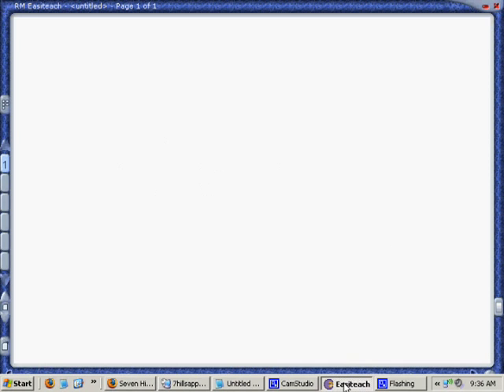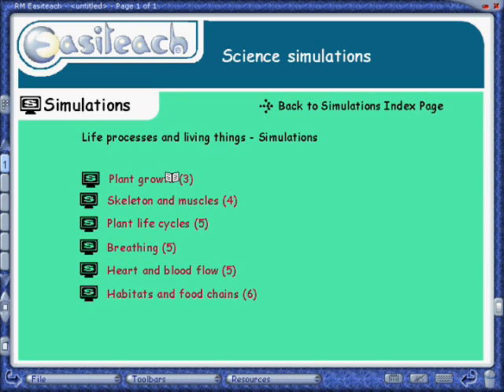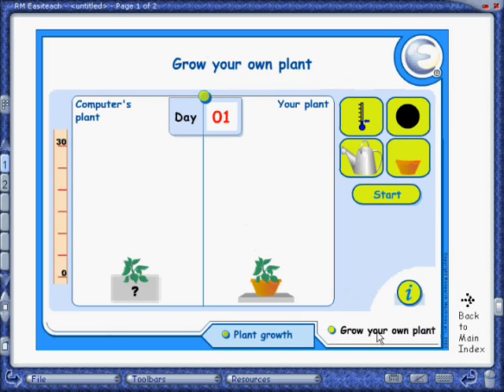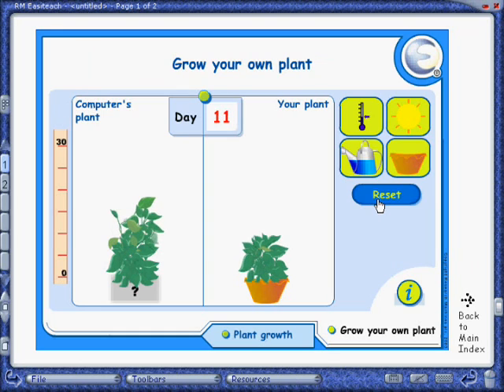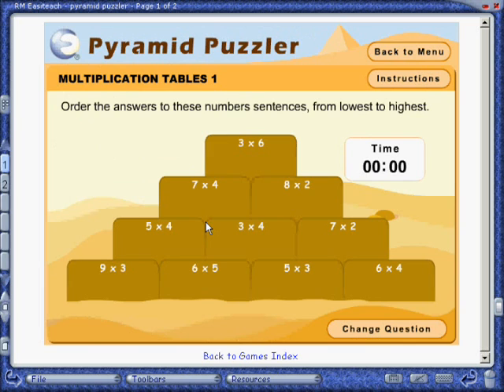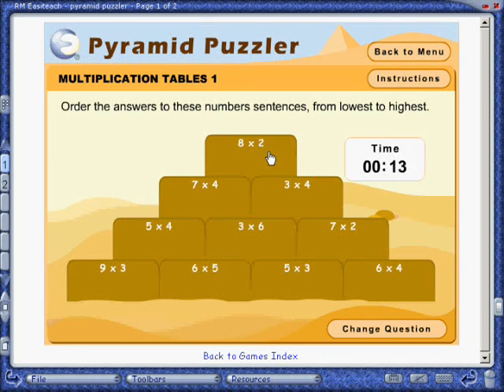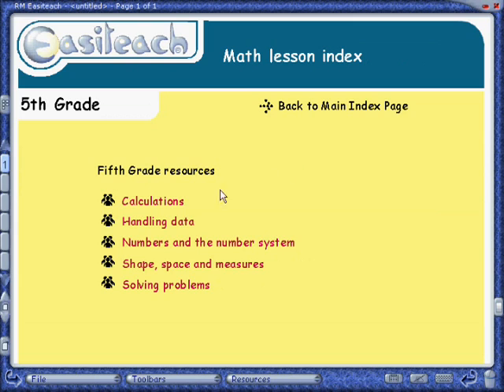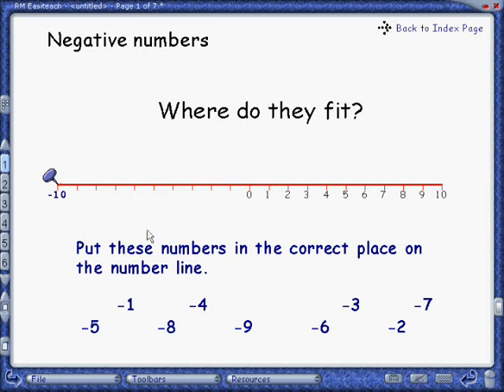RM EasiTeach - Using the Content Packs.wmv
RM EasiTeach - Using the Content Packs -- Math, Science, ELA, Games pre-packaged content by grade level and resource type.